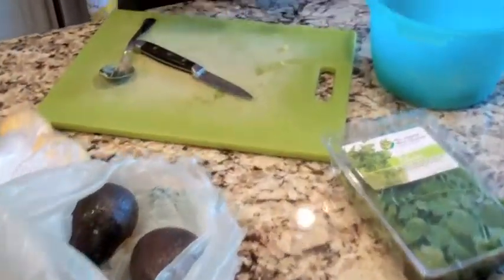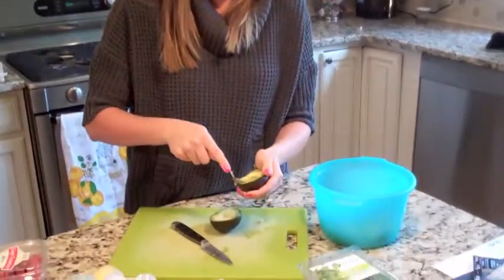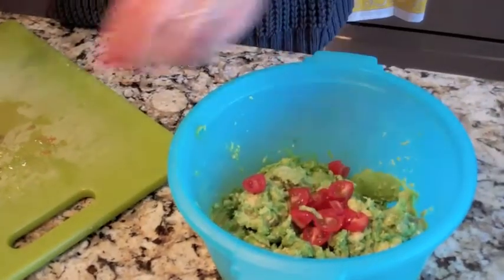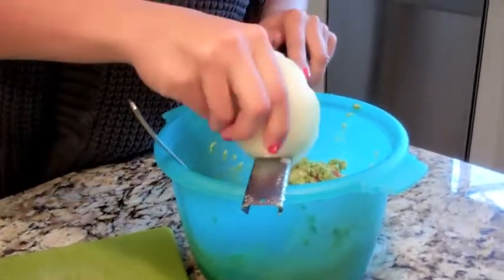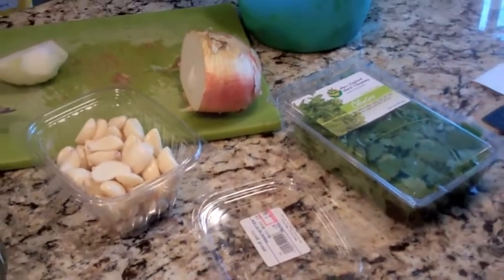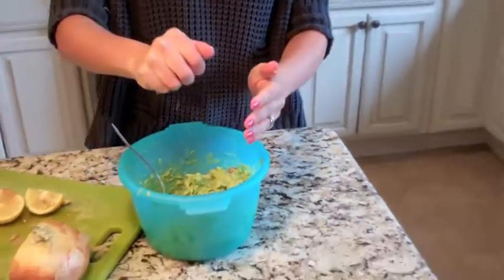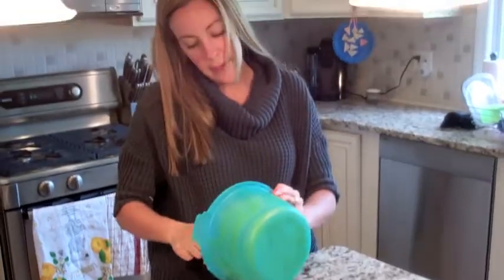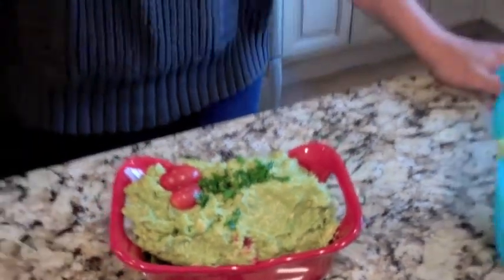How To Make Guacamole: Step By Step Recipe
I love making guacamole - so I thought to shoot a quick video for you guys just in case you want to make your own batch.